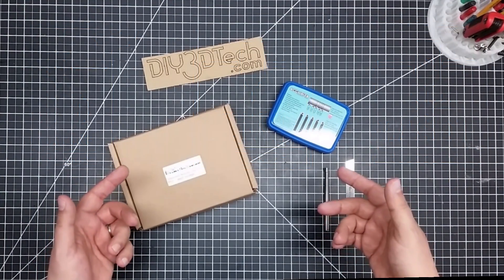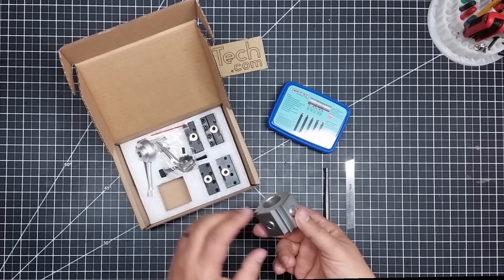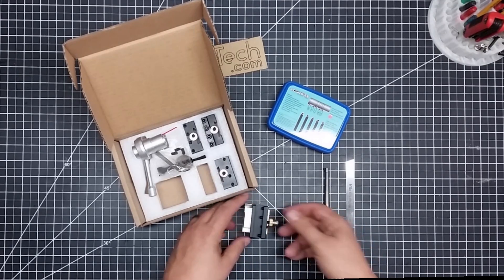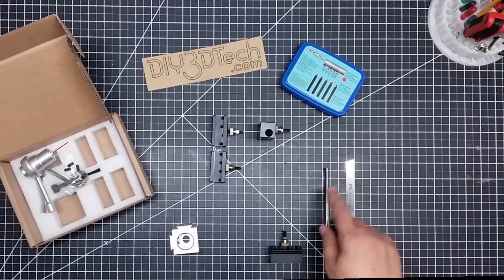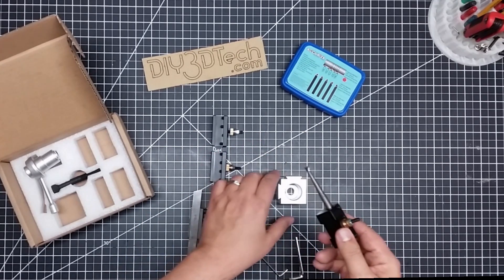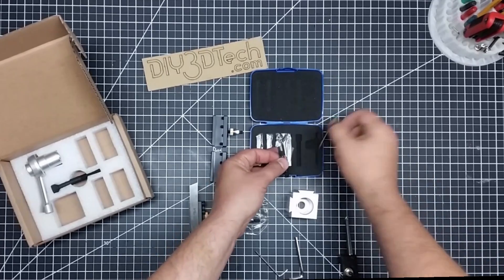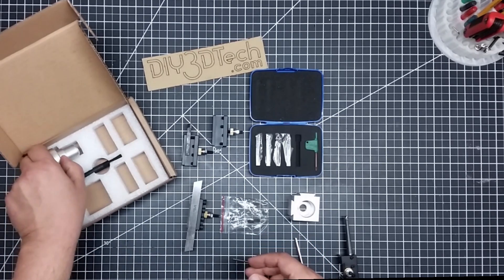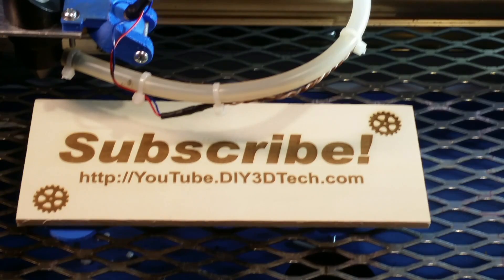Mini Lathe - Must Have Quick Change Tool Post!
In this episode, we will be taking a deeper look at the JWGJW 120034 Tooling Package Mini Lathe Quick Change Tool Post & Holders Multiple Tool Holder (see more such as the Harbor Freight and Grizzly!  If you have a mini-lathe or thinking about getting one, this is a MUST HAVE addition!  For the money you can not beat it!